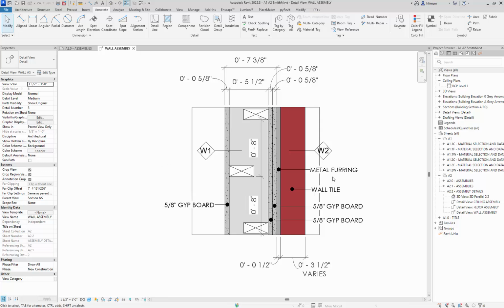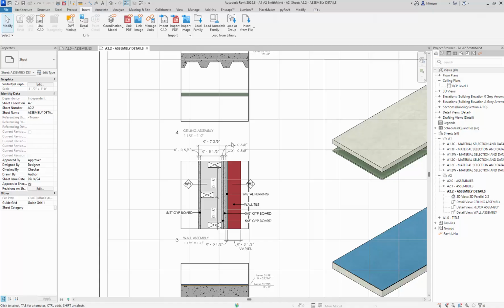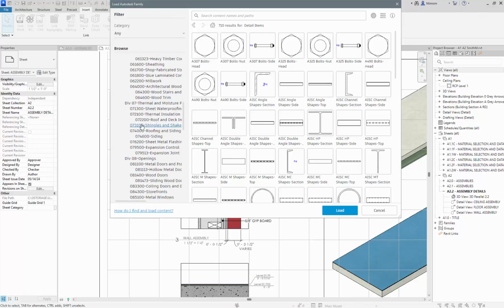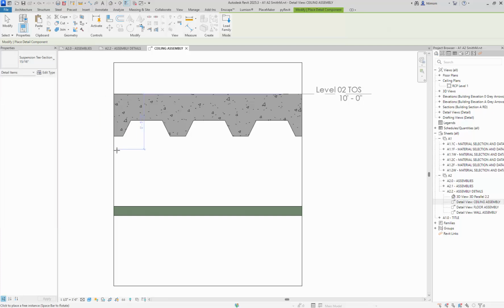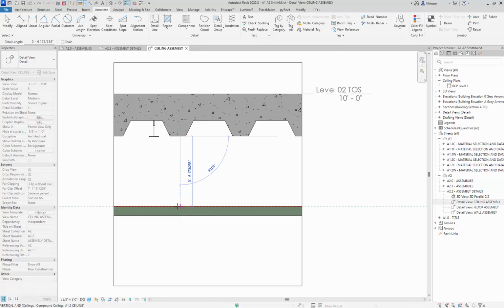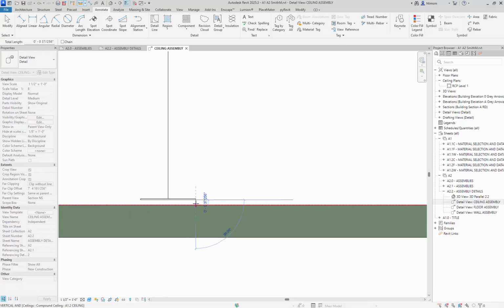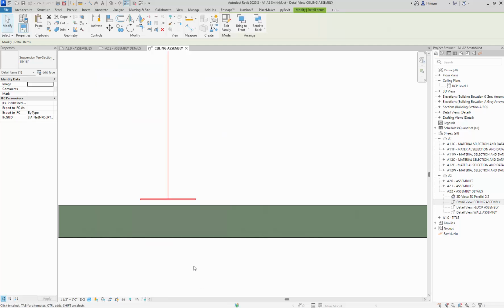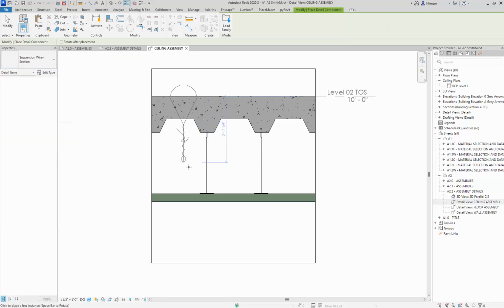02 CII A2.2 Assemblies Detail Component Load Ceiling Suspension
Add Revit Ceiling Suspension Detail Component